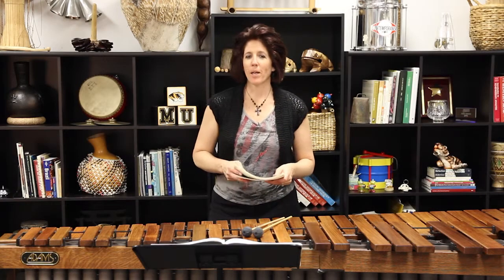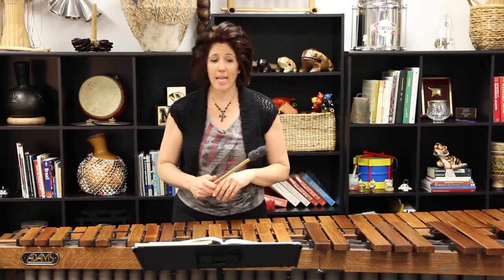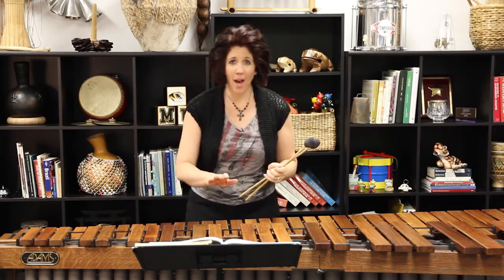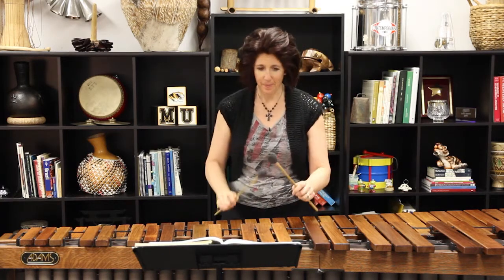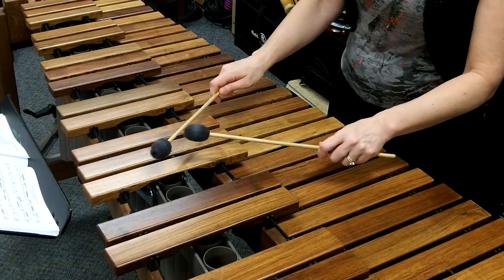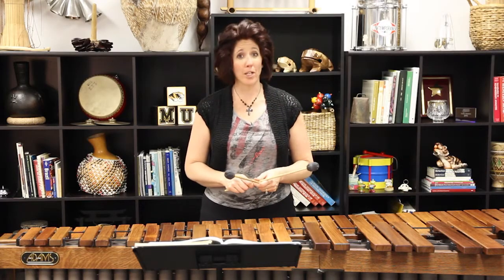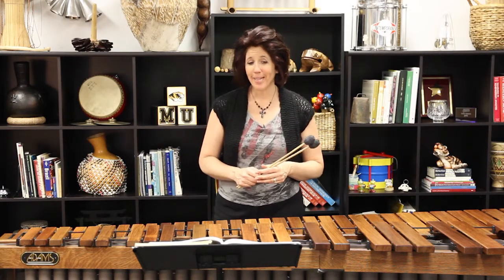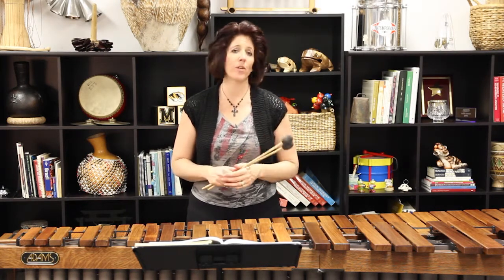2-mallet keyboard percussion #15 by Goldenberg